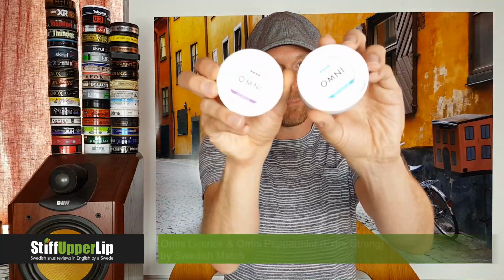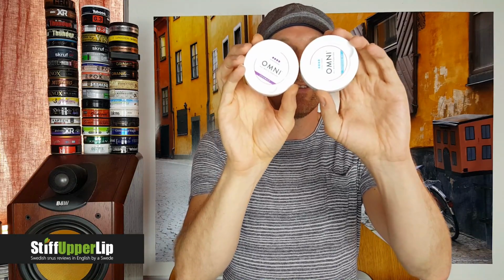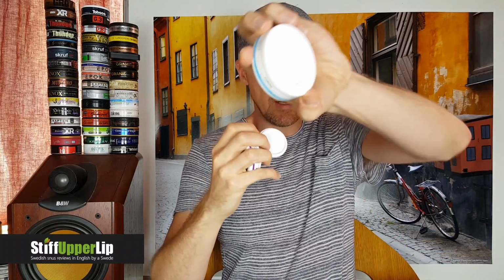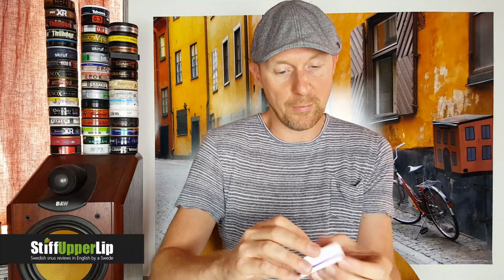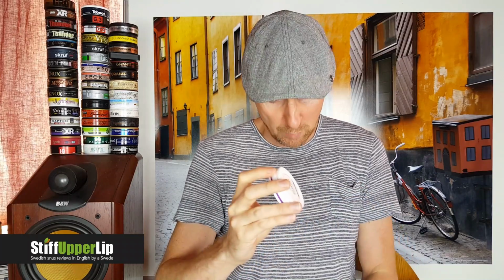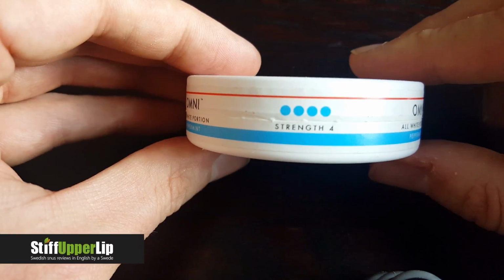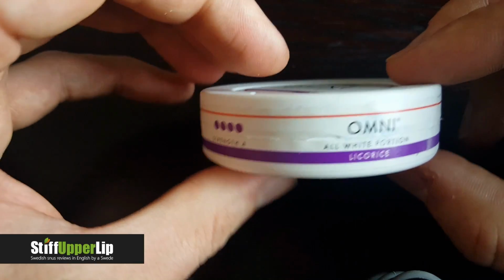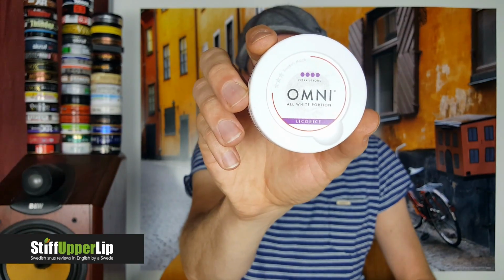Snus reviews #97&98: Omni Licorice & Omni Peppermint (Extra Strong)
Omni Licorice Extra Strong
Manufacturer: Swedish Match
Portions/can: 20
Portion size: 0.4 gram
Nicotine: 6mg/portion (15mg/g)

Omni Peppermint Extra Strong
Manufacturer: Swedish Match
Portions/can: 20
Portion size: 0.4 grams
Nicotine: 6mg/portion (15mg/g)

StiffUpperLip -
Swedish snus reviews in English by a Swede.

Honest reviews of the whole range of Swedish snus, taste descriptions, comparisons, overview of the snus market, translations from Swedish and more; all with a Swedish perspective.

Initial impressions of snuses I've never tried and final verdict after finishing the whole can.

Follow my exploration of the snus market!